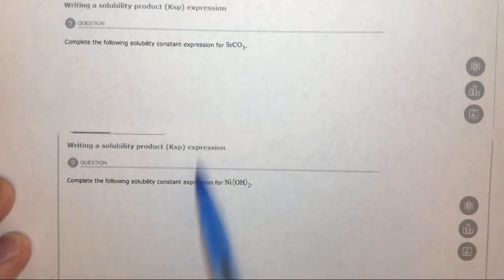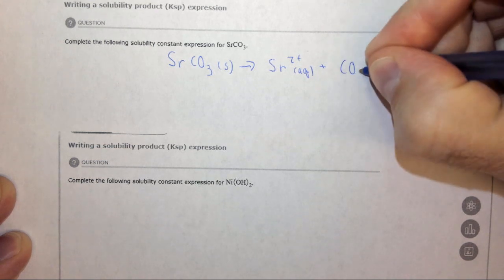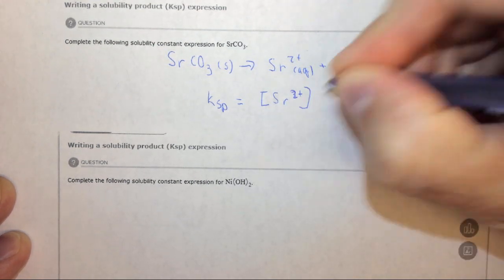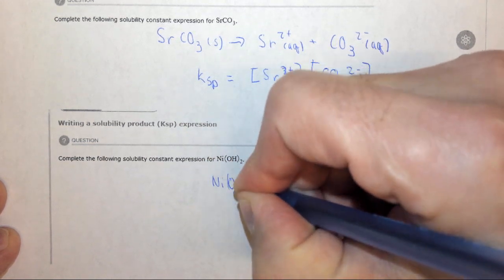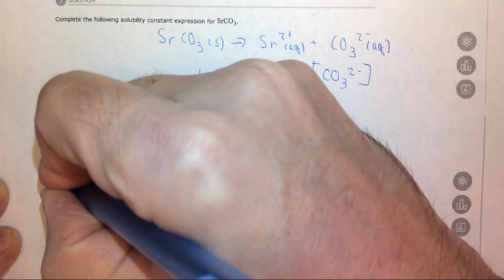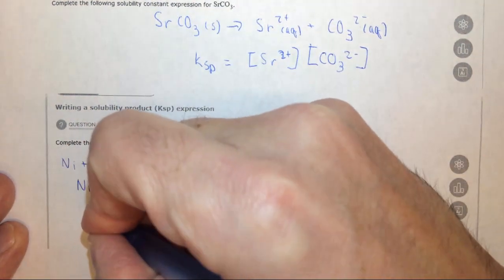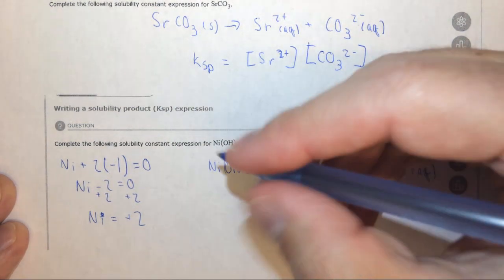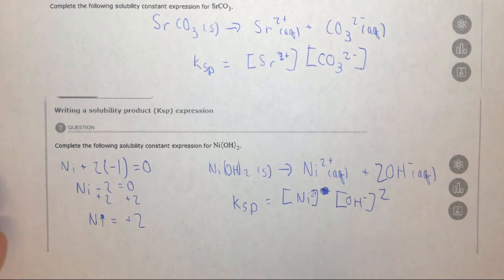17.8a Writing a solubility product Ksp expression